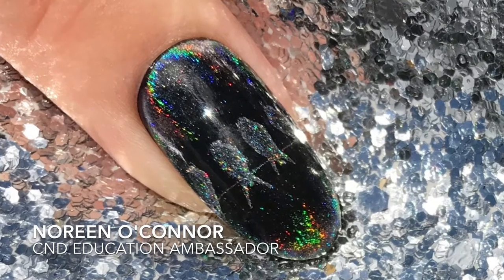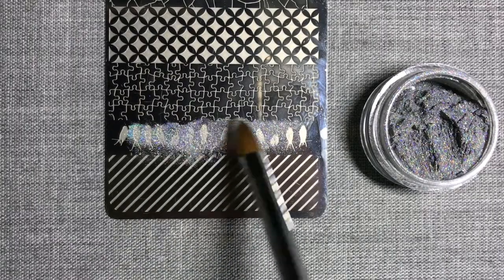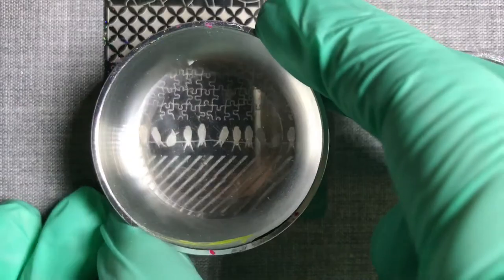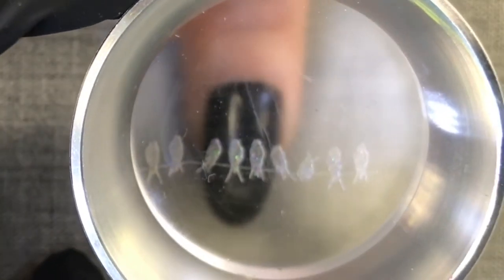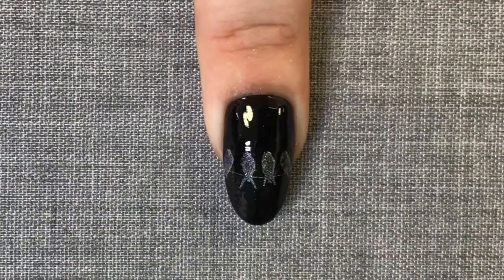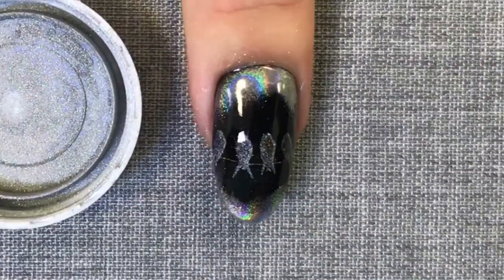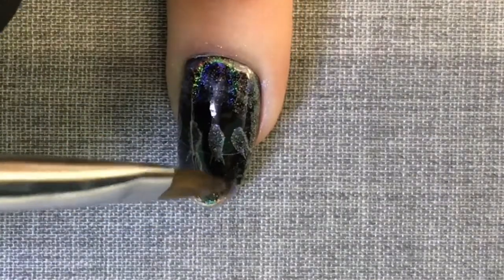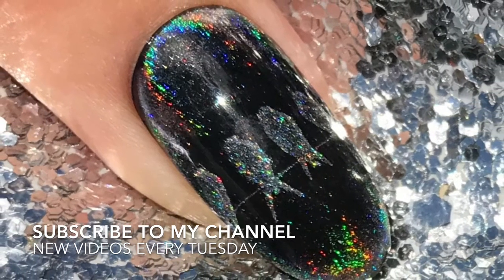Yours ❤️ Nataliya Stamping Plate "Doodles" Design Idea